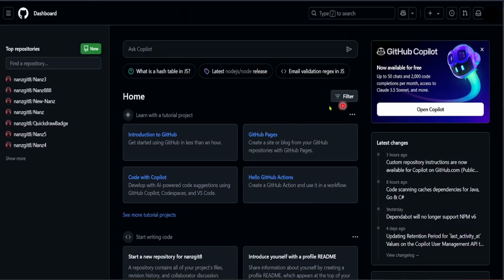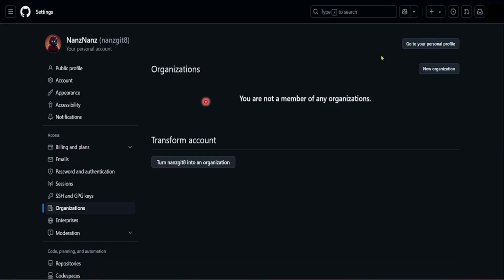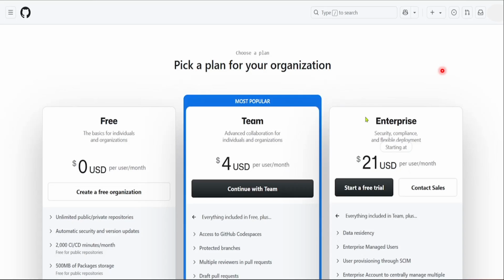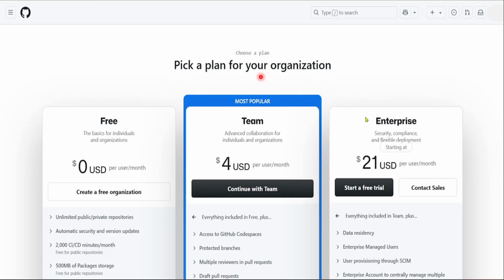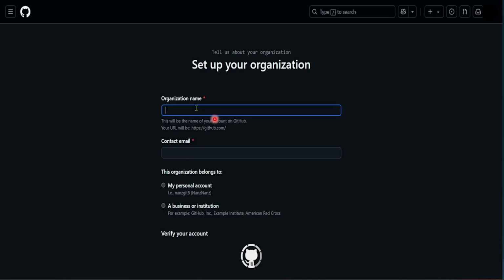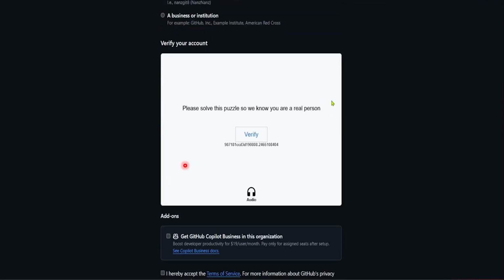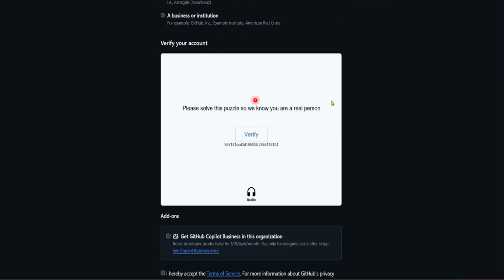How to Create Github Organization (Full 2026 Guide)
Learn how to create and set up a GitHub Organization step-by-step in this complete 2026 guide. Whether you're working with a team, managing multiple repositories, or scaling your open-source project, this tutorial walks you through everything — from creating your organization to setting up roles, teams, access permissions, and collaboration best practices. Perfect for developers, startups, and remote teams using GitHub.

how to create github organization 2026
github organization setup tutorial
github for teams and collaboration
github organization vs repository
github team permissions setup
github enterprise organization
create open source github organization
github for startups 2026
manage multiple repos in github
github team management guide